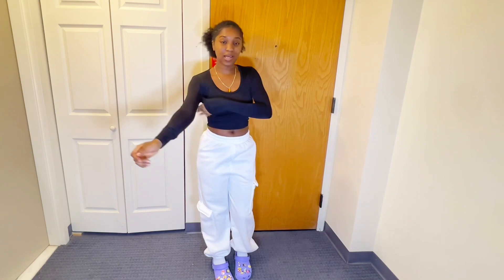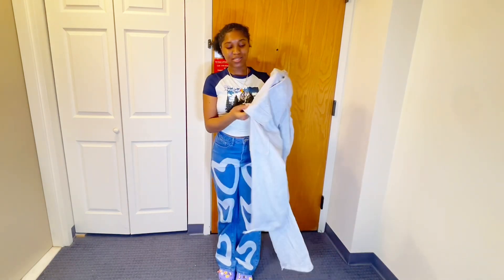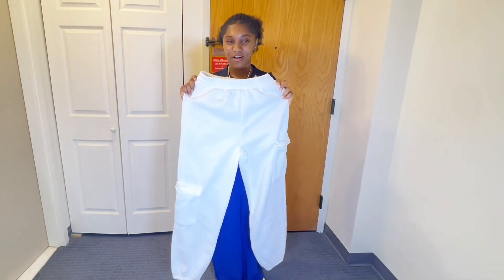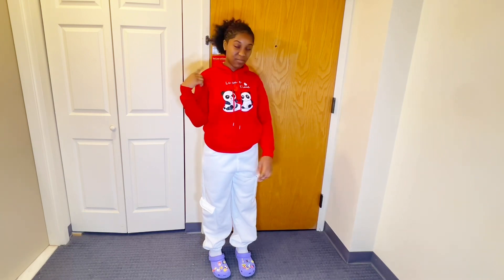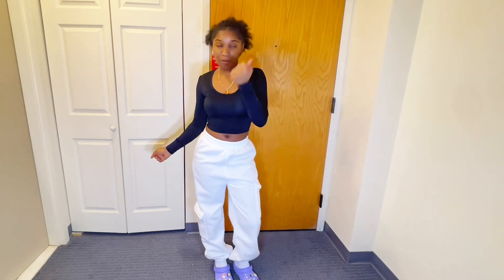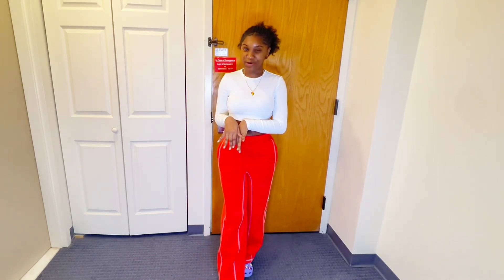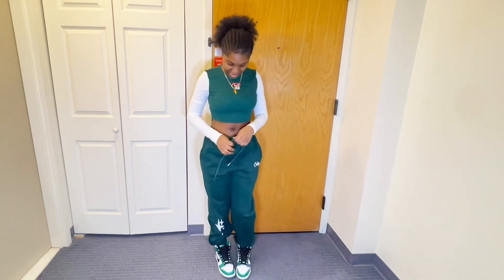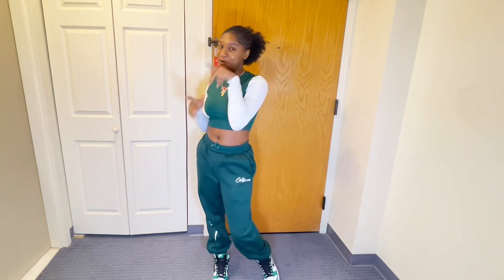Spring/Summer SHEIN Clothing Try on Haul 2023